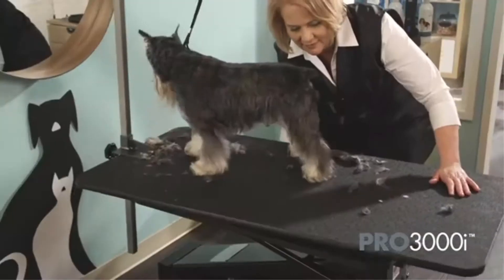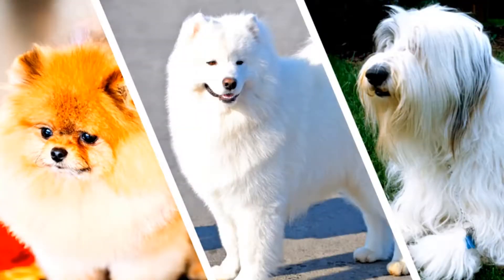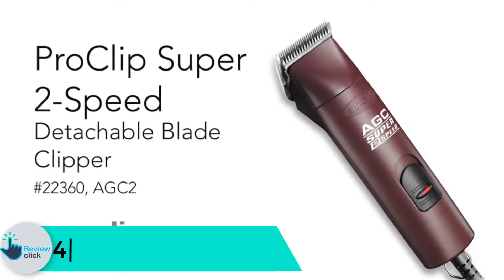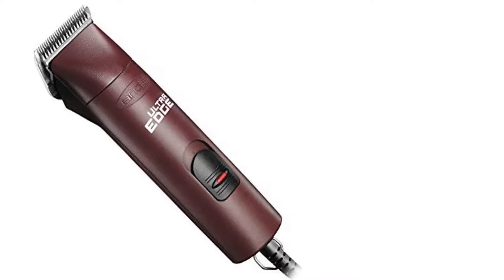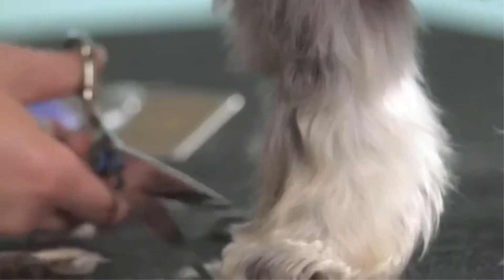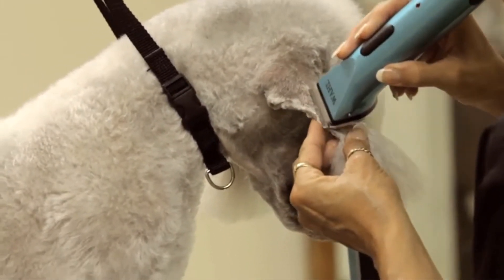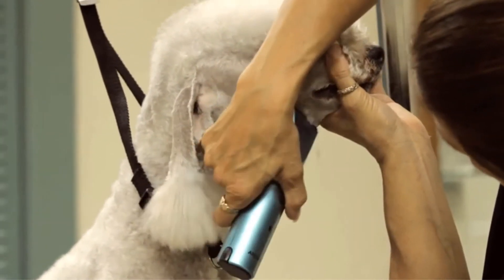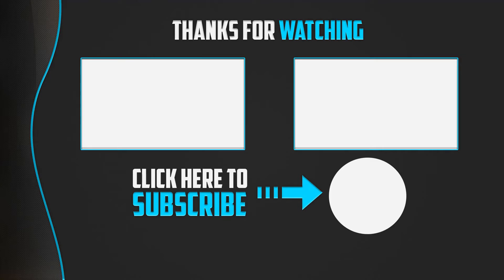Top 5 Best Dog Clippers in 2024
▶️ 5. Wahl Professional Animal Deluxe U-Clip Pet Clipper

▶️ 4.  UltraEdge AGC Super 2-Speed Detachable Blade Clipper

▶️ 3. Oster Volt Cordless Pet Clippers

▶️ 2. Wahl Arco SE Professional Cordless Pet Clipper Kit

▶️ 1. Maxshop Low Noise Rechargeable Cordless Pet Dogs